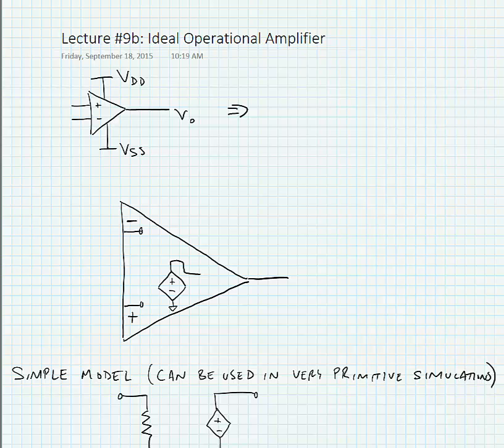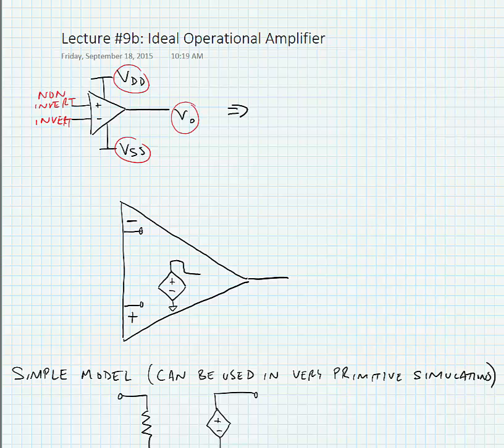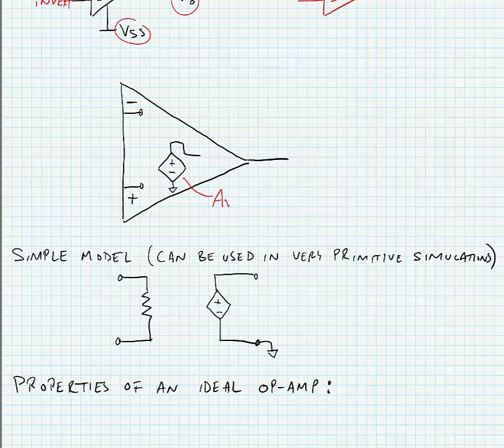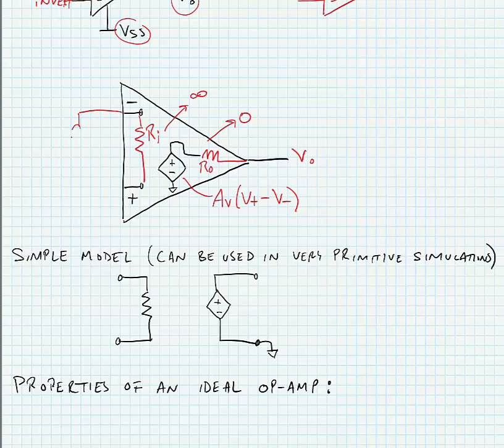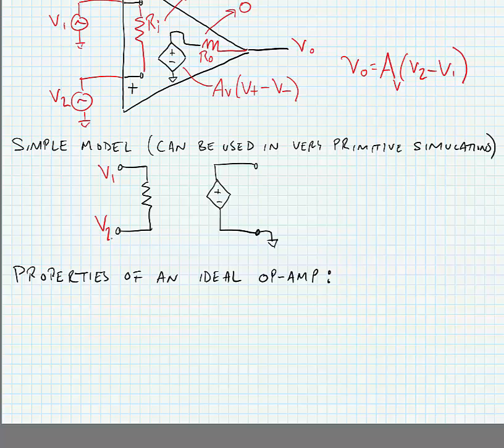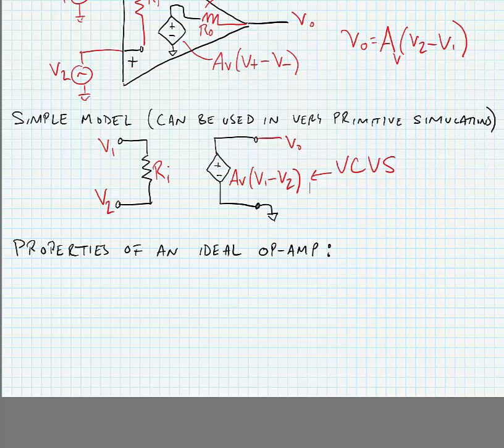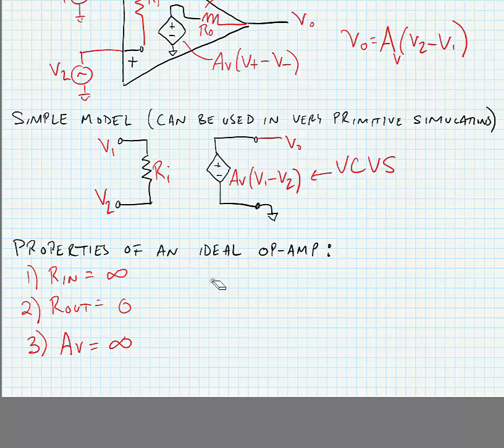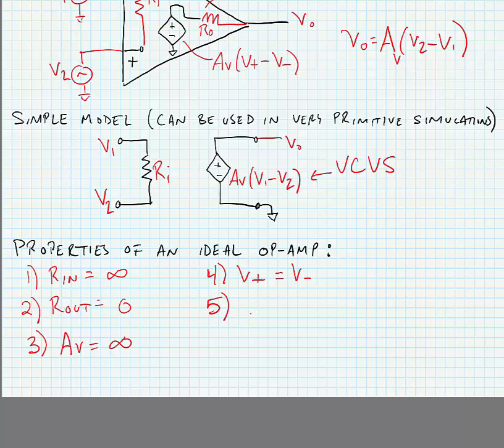ECE 3110 - Lecture 9b: Ideal Operational Amplifier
Properties of an ideal operational amplifier and equivalent circuits for simple simulations